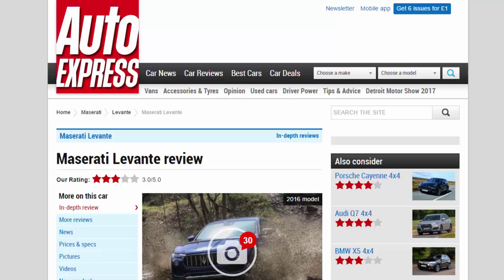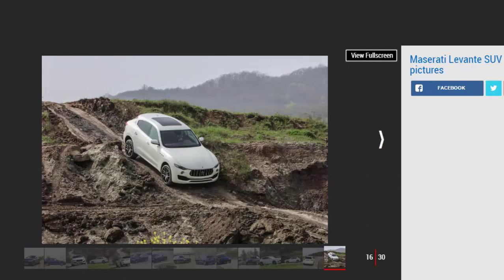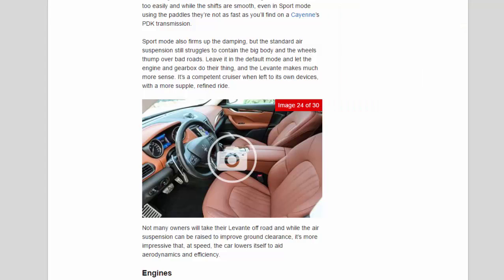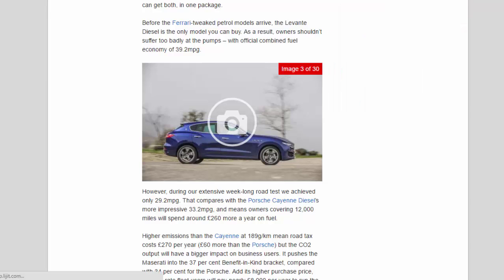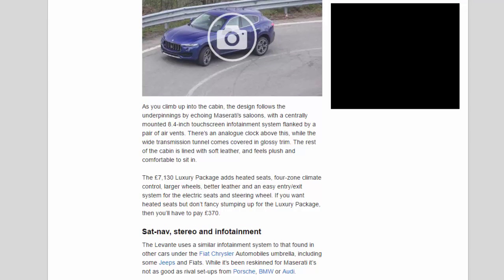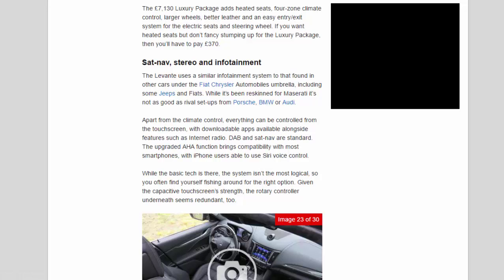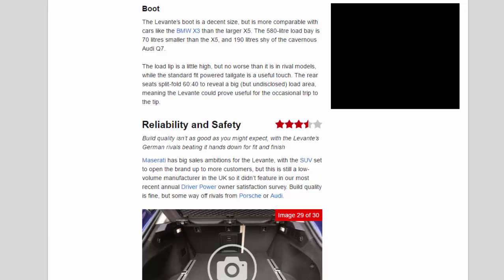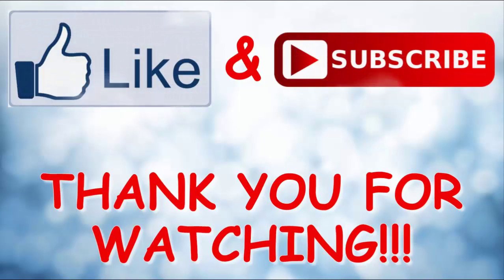Car Review - Maserati Levante Review - Read Newspaper Tv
Read newspaper:
Car review - Maserati Levante review
Source: autoexpress.co.uk